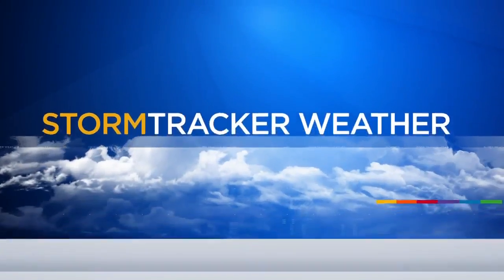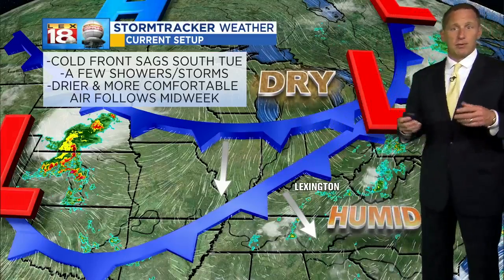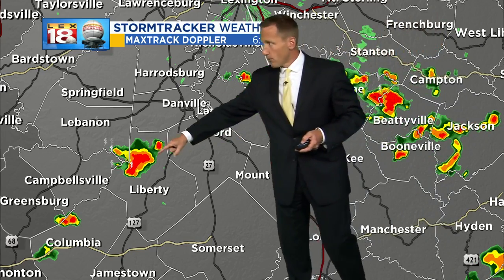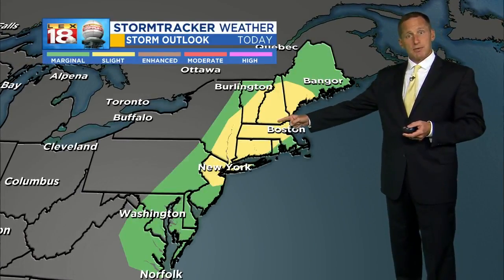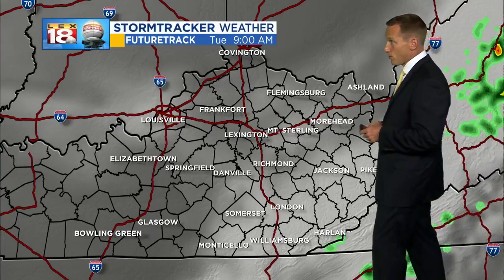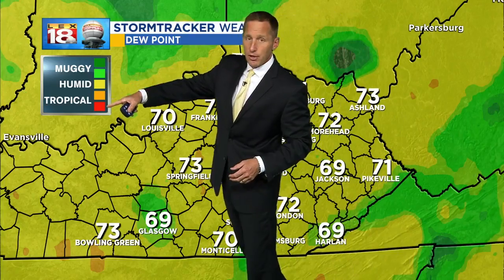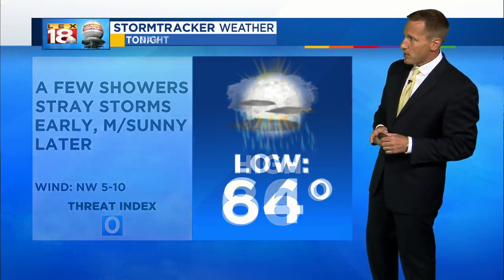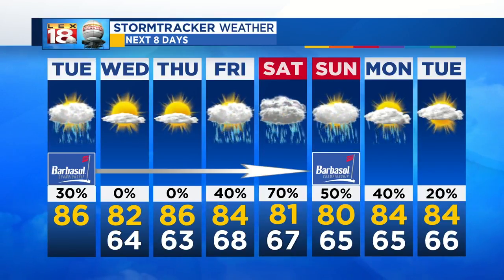Sunrise Weather: July 17, 2018